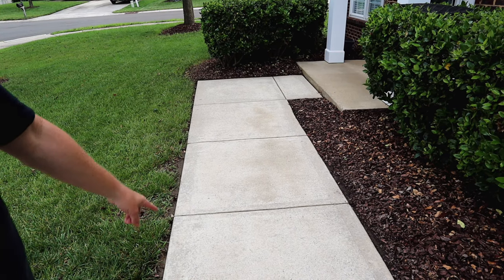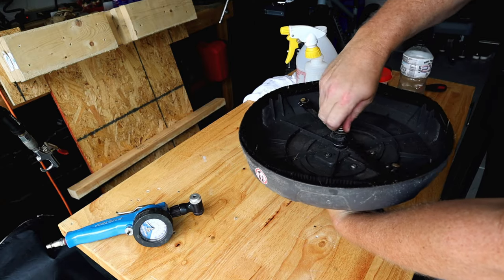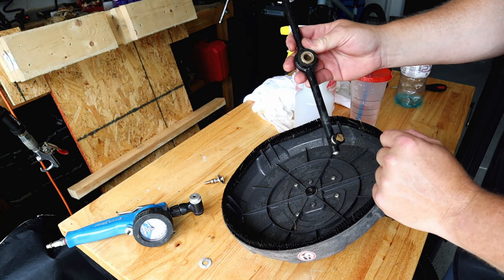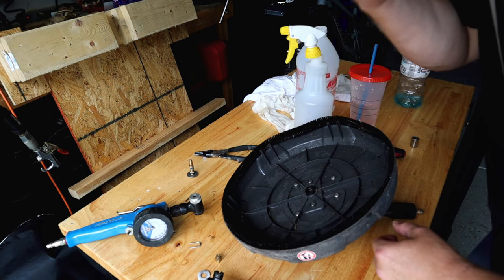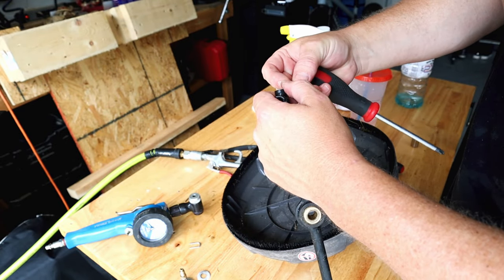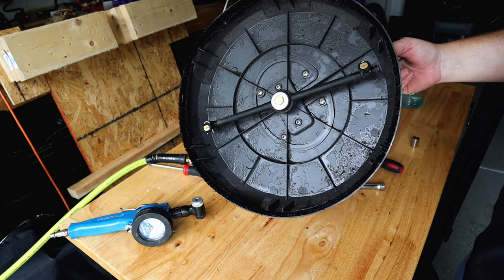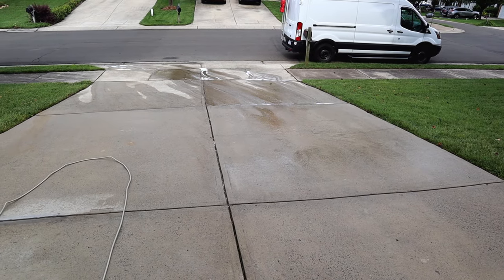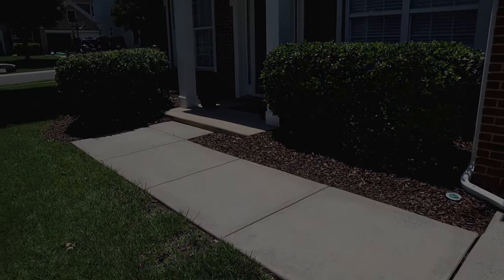MTBPlanB Symptoms and Fix for clogged Ryobi driveway cleaner attachment.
This week I demonstrate symptoms of a clogged Ryobi driveway/walkway concrete cleaner attachment and demonstrate how to repair.